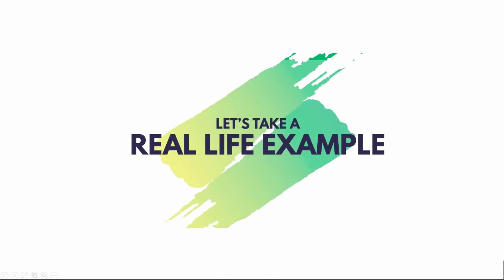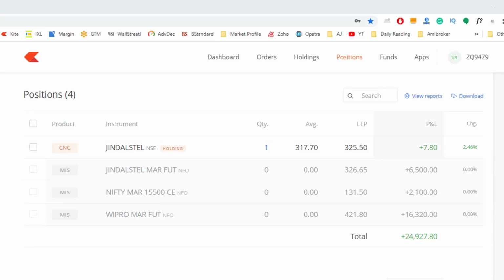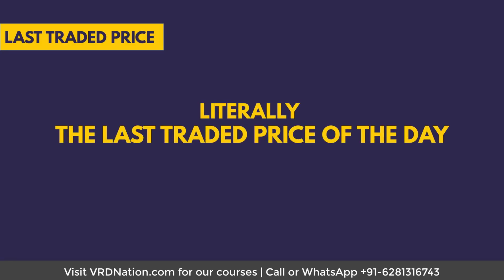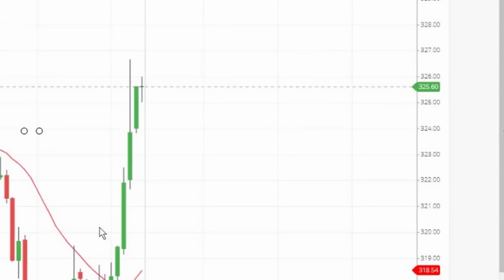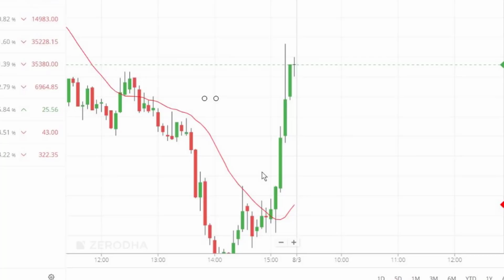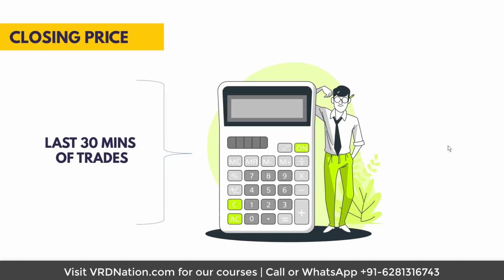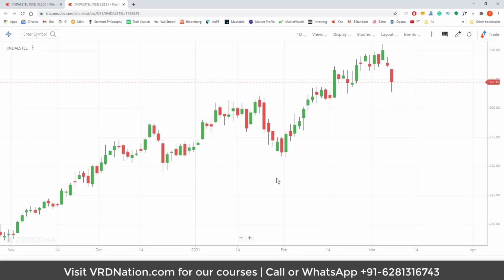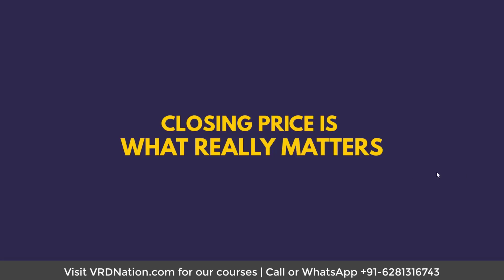Why is Closing Price Different from Last Traded Price?